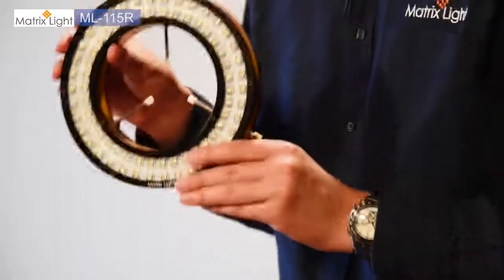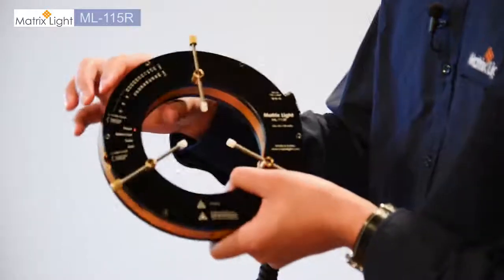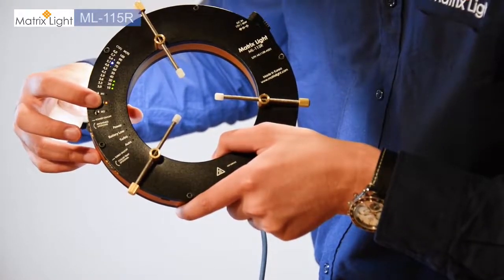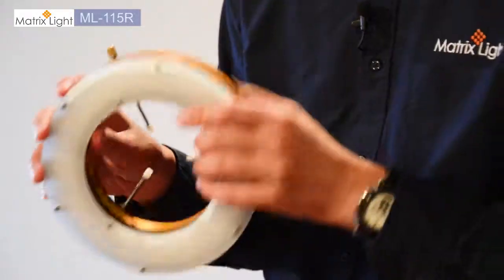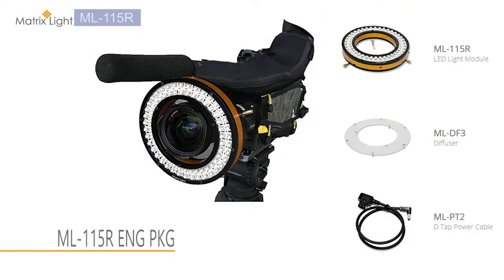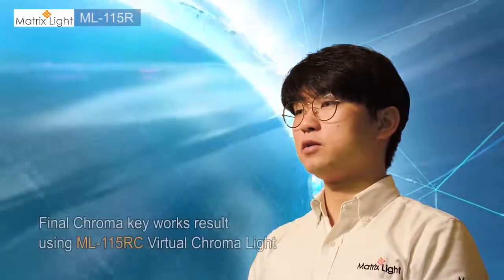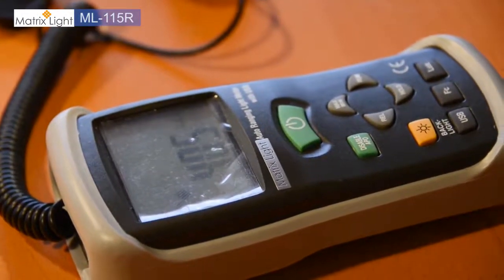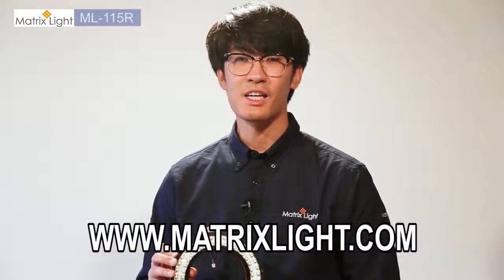MATRIX LIGHT - ML-115R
ML-115R LED Ring Light is a multi-purpose product with superior quality that can be used for Virtual Reality 360° shooting, high-speed camera shooting, digital microscopes, chroma key lighting, and infrared ray lighting.
Precise brightness and color temperature controllers on the ML-115R allows the user to achieve the perfect brightness and color temperature for every occasion.
Brightness can be controlled in 10% increments, from 150lm to 2,200lm, and color temperature can be controlled in 11 steps (in 240k increments), from 3,200k to 5,800k.